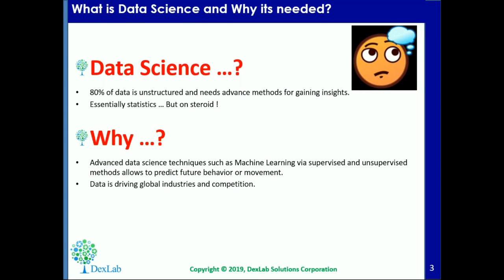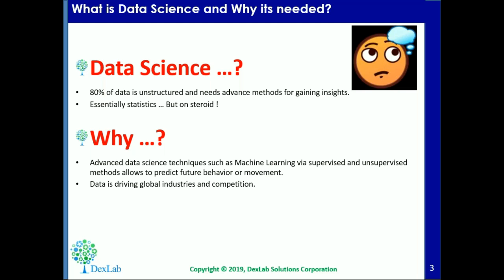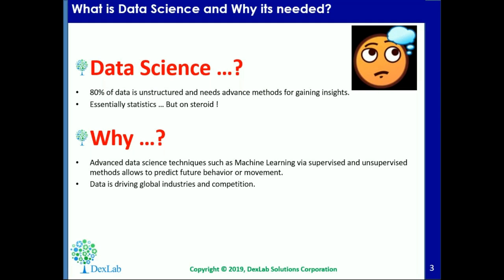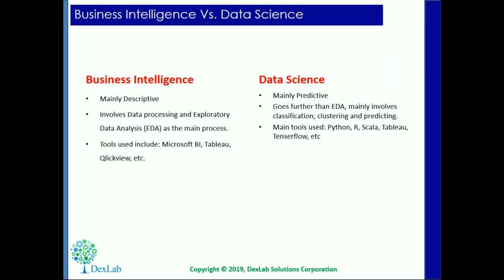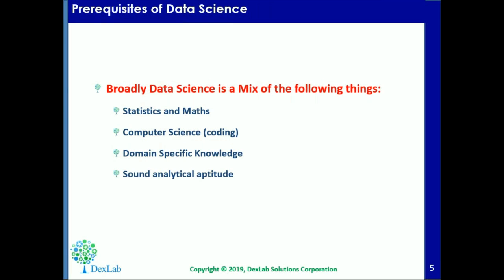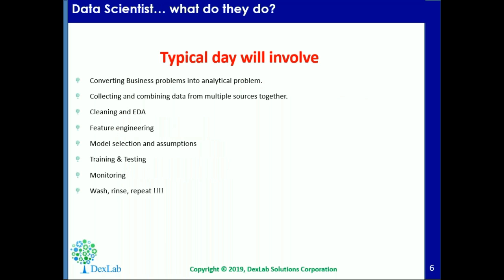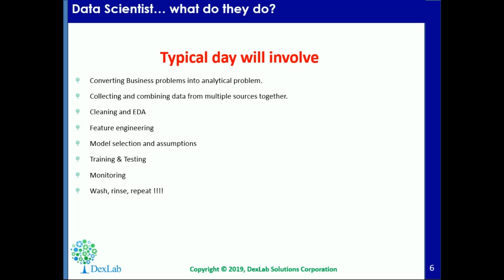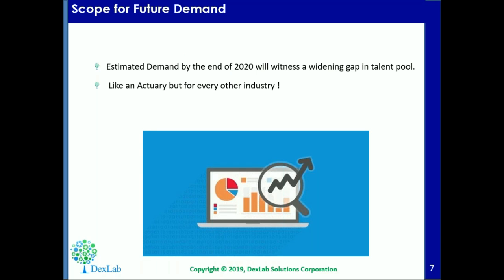Understanding Data Science and Its Need | Dexlab Analytics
Here in this video, we have discussed some of the regularly asked questions like what Data Science does it exactly mean? What skills do you need to become a Data Scientist? What is the difference between BI and Data Science?

Use of the term DataScience is increasingly common, but what does it exactly mean? What skills do you need to become DataScientist? What is the difference between BI and Data Science? How are decisions and predictions made in Data Science? These are some of the questions that will be answered further.

Data Science is a blend of various tools, algorithms, and machinelearning principles with the goal to discover hidden patterns from the raw data. How is this different from what statisticians or Actuaries have been doing for years?

Data Analyst usually explains what is going on by processing history of the data. On the other hand, Data Scientist not only does the exploratory analysis to discover insights from it, but also uses various advanced machine learning algorithms to identify the occurrence of a particular event in the future. A Data Scientist will look at the data from many angles, sometimes angles not known earlier.

Why Data Science?

Imagine you would predict exact customer behaviours, or teach your car to self drive or corner the markets with a unique insight only available to you… all of this is made possible with Data Science and harnenessing the power of big data.

Business Intelligence Vs. Data Science?

BI essentially analyzes the previous data to find hindsight and insight to describe the business trends. BI enables you to take data from external and internal sources, prepare it, run queries on it and create dashboards to answer the questions like quarterly revenue analysis or business problems. BI can evaluate the impact of certain events in the near future.

Data Science is a more forward-looking approach, an exploratory way with the focus on analyzing the past or current data and predicting the future outcomes with the aim of making informed decisions.